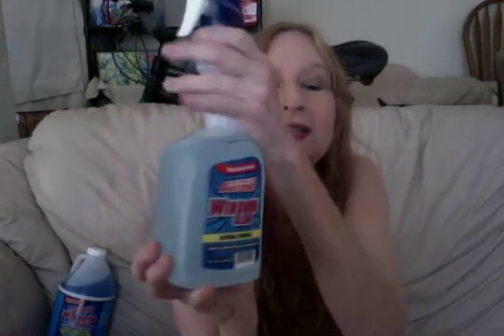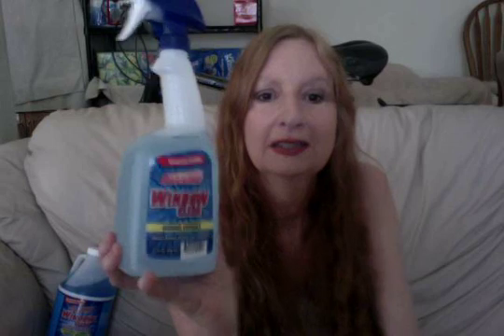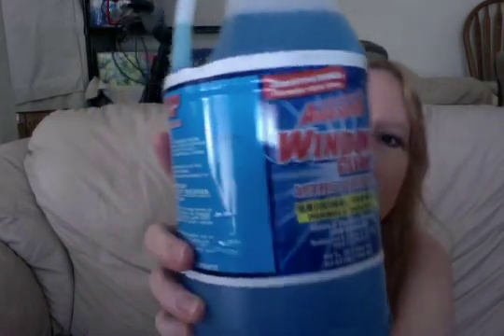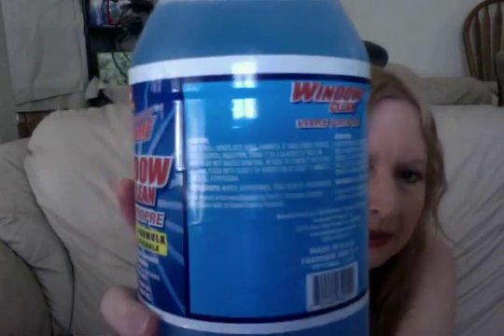Best way to clean windows for them to shine & sparkle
Window cleaner the will make them sparkle and shine. Best way to clean windows.  Awesome window clean. Works really good at cleaning. Have a fun window cleaning day. Thank You So Much.

See you soon with another new video...